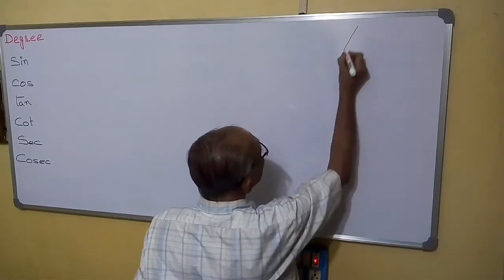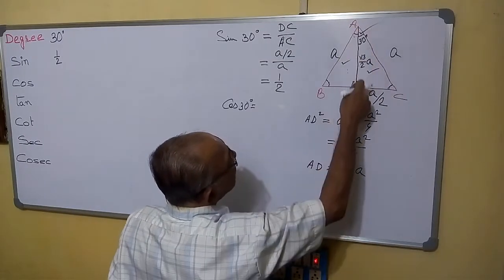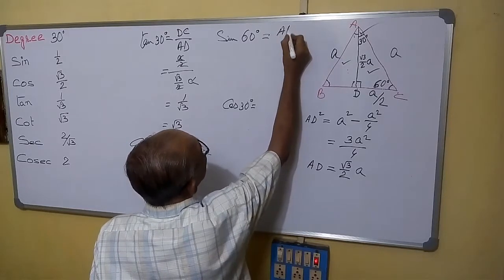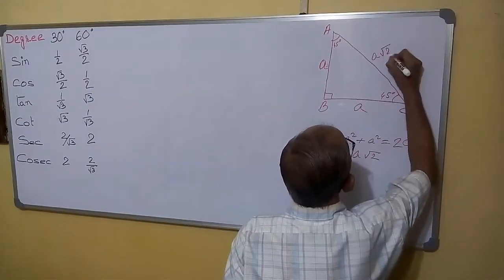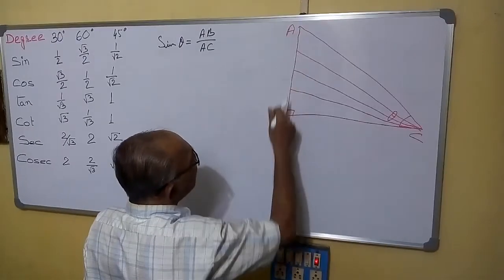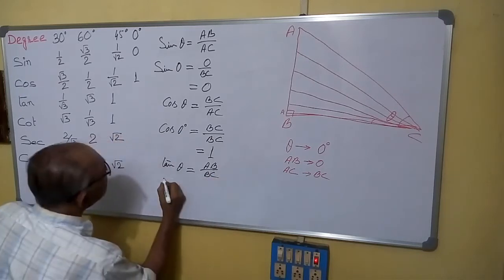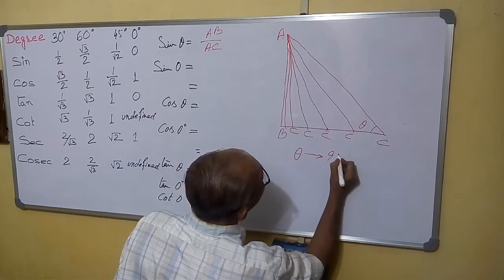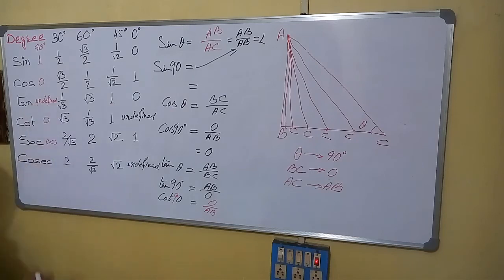Derivation of trigonometric ratios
This is very long because it elaborately explains the derivations of trigonometric ratios of standard angles. If one have the patience of going through it, he/she can able to learn a lot.
0 - 2 min. congruency of triangle
2 min - 5 - 45 min  T.R's of 30 degree
6 min - 8 min  T.R 's of 60 degree
8-15 min - 10-30 min T.R's of 45 degree
11 min - 16-30 min T.R's of 0 degree
17 min - end T.R's of 90 degree